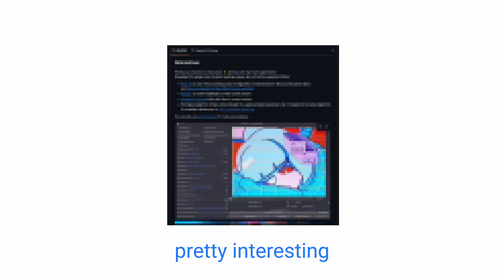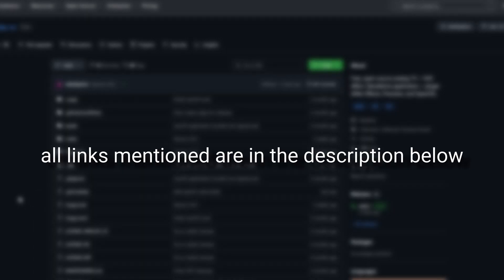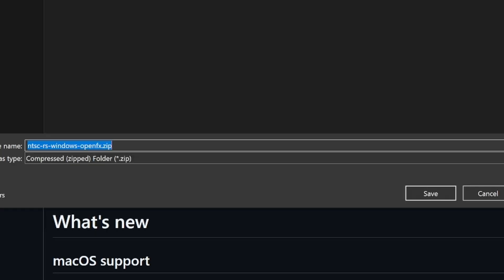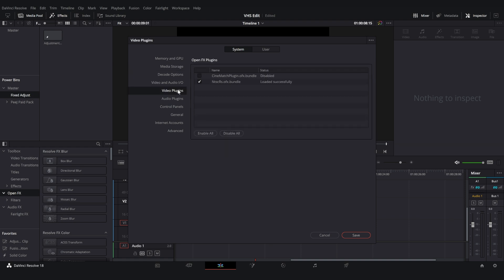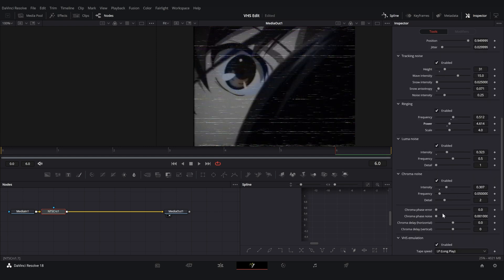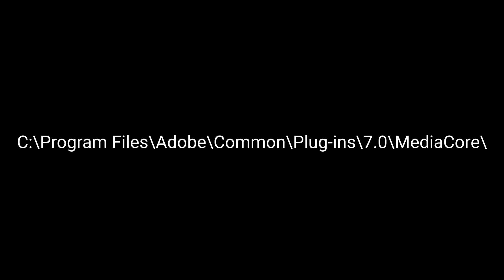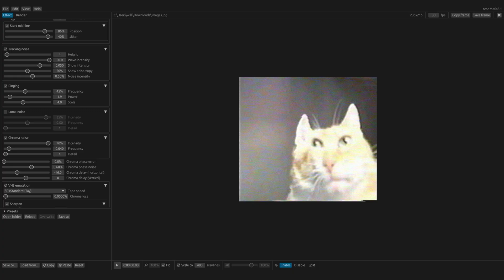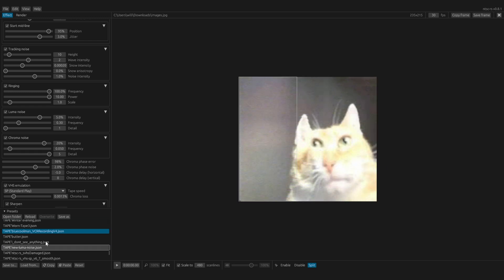DaVinci Resolve | VHS Effect Plugin For Free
In today's tutorial I'm showing you how to make a realistic VHS effect for free, in Davinci Resolve, After Effects, or without any editing software at all.

Links Mentioned:
{Socials}
(Time Stamps)
0:00 -Intro
0:26 -Davinci Download
1:39 -After Effects Download
2:06 -Standalone Download
2:20 -Standalone Presets
2:35 -Extra Options
2:52 -Outro
Davinci Resolve Fusion Dubufy Dubufy tutorials DaVinci Resolve Tutorial DaVinci Resolve VHS emulator VHS tutorial VHS effect